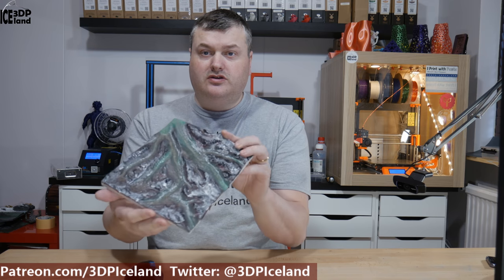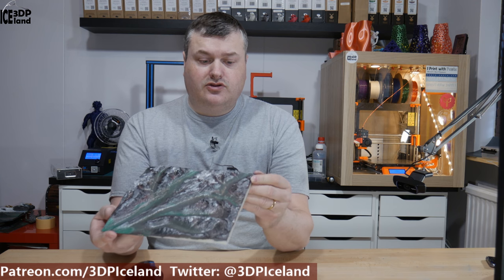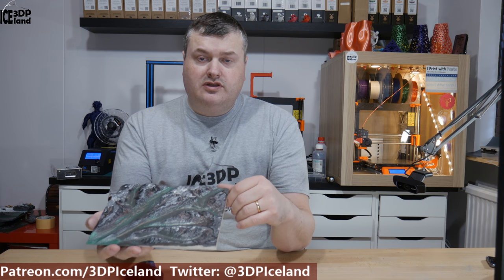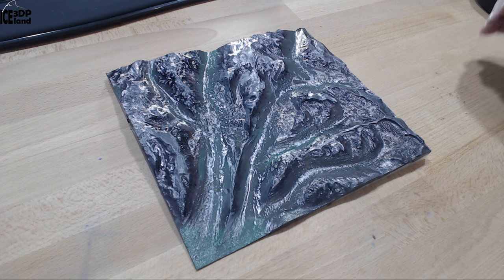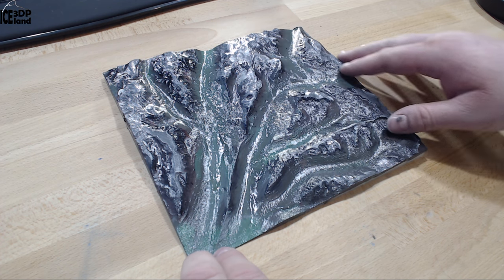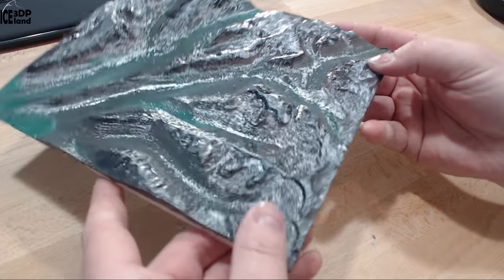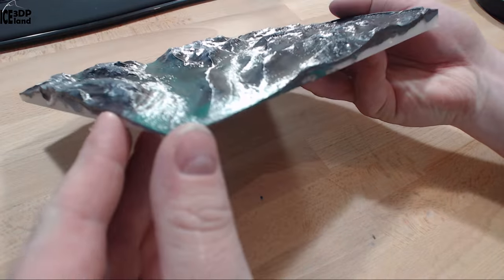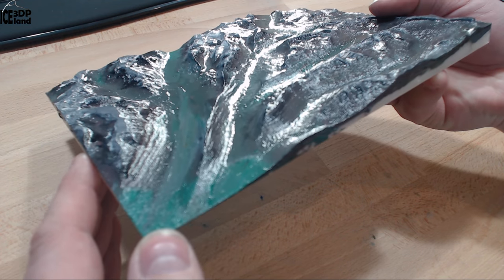Öxnadalur - 3D Printed and Painted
In this video I print out and paint an area called Öxnadalur and Öxnadalsheiði - it's an mountain range in the northen part of Iceland